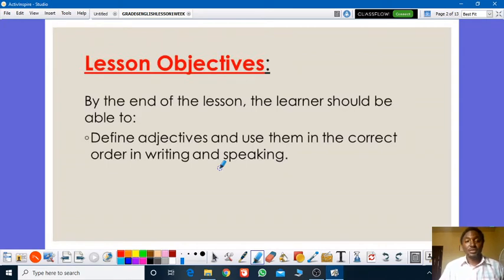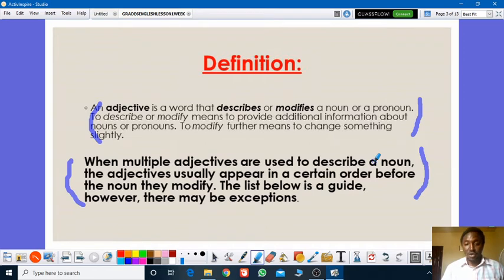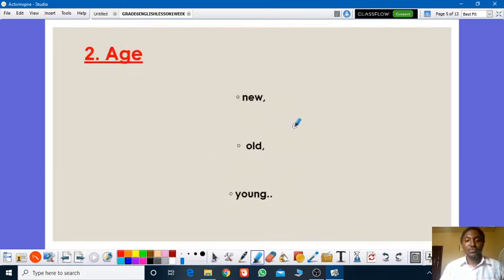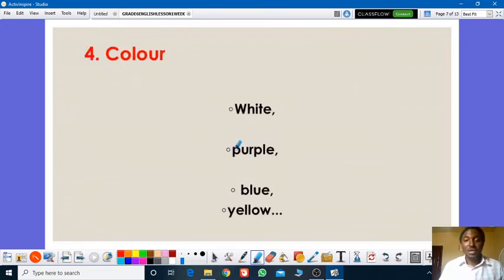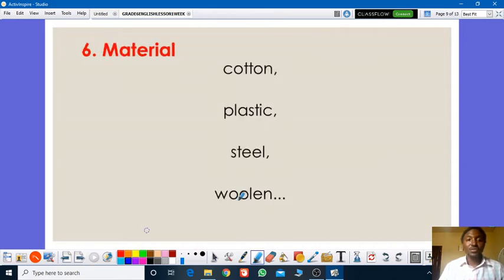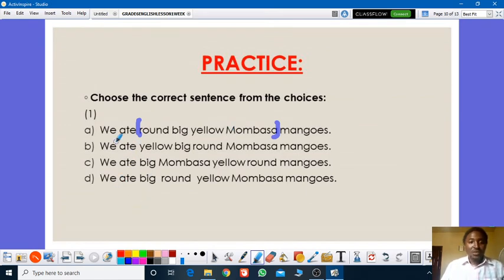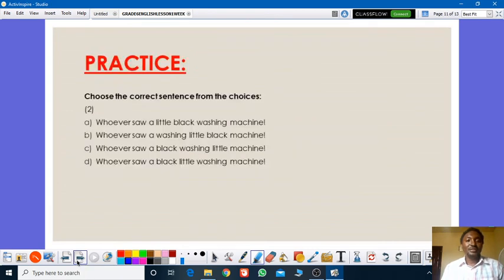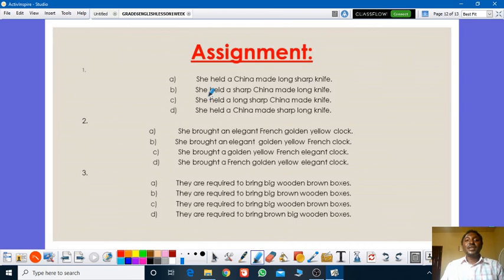ENGLISH/GRADE6/ LESSON 2 11/04/2020